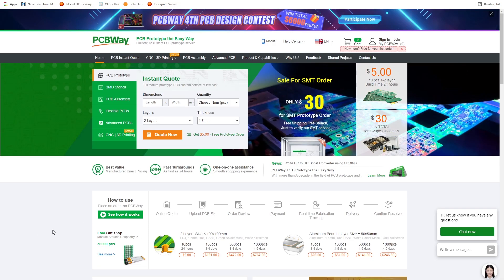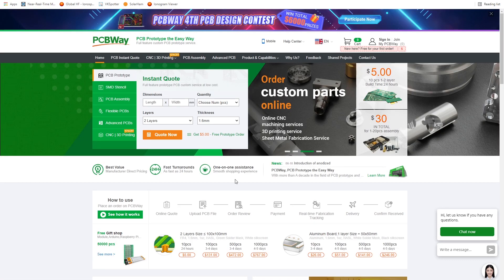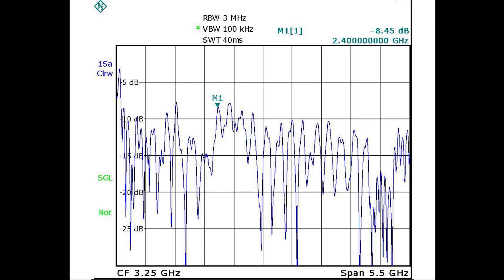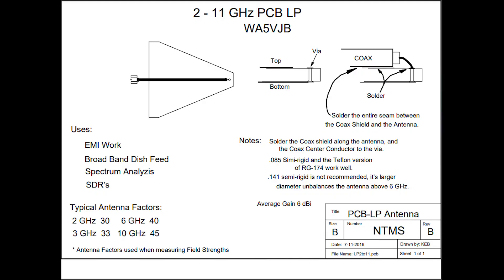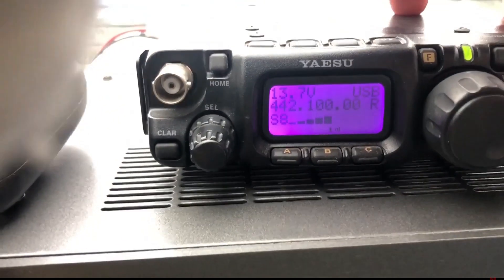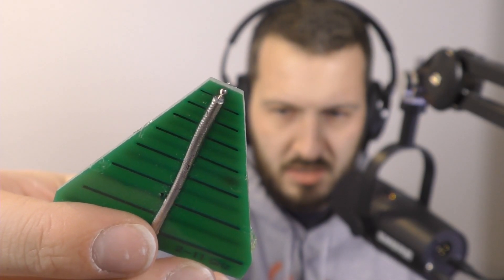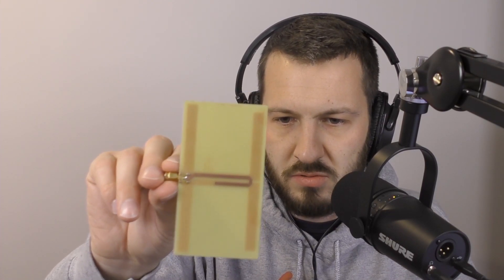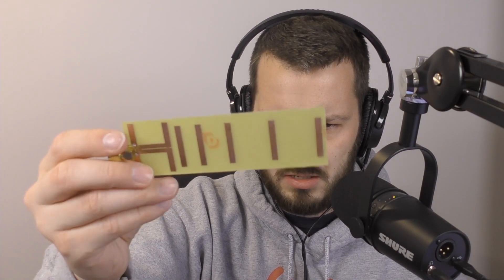PCB Antennas for Ham Radio | 1296 MHz and Above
Here are a collection of PCB Antennas I have for the 1296 MHz bands and above. I've used some of the WA5VJB Antennas for dish feeds.

3.4 GHz Ham Radio test with WA5VJB Log Periodic Feed 📡

Fan "Ham" Mail:
Australia